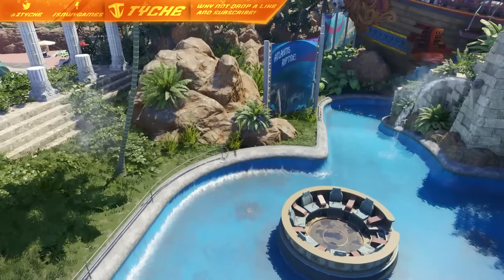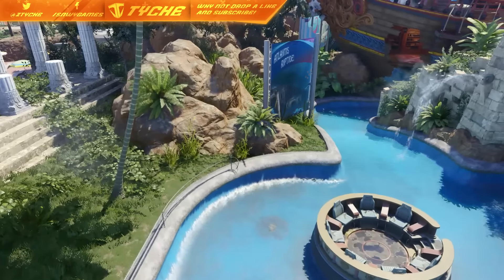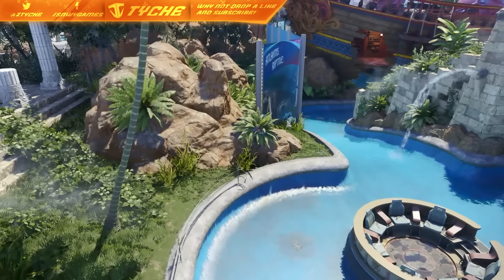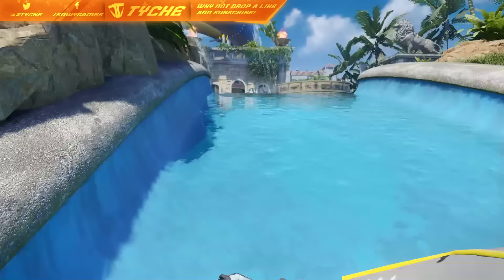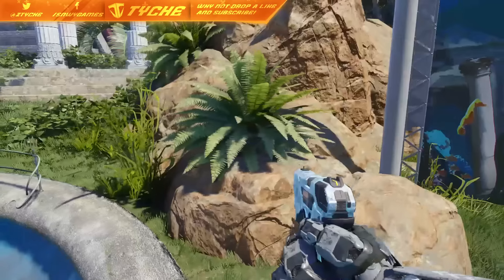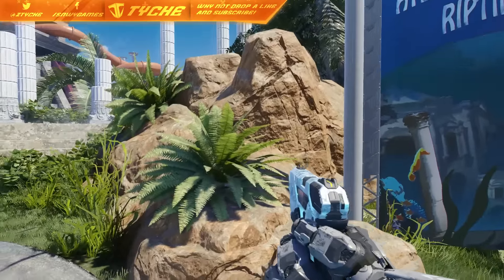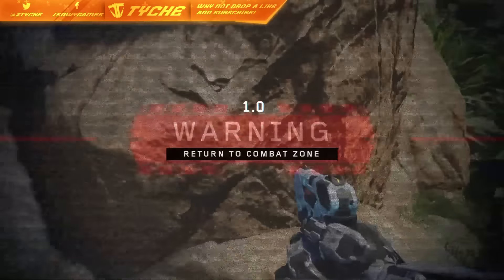Black Ops 3 Glitches: 2 Out Of Map Spots On Splash "Bo3 Glitches"